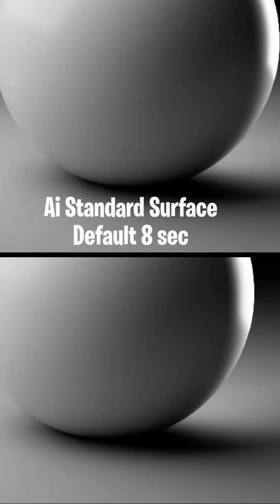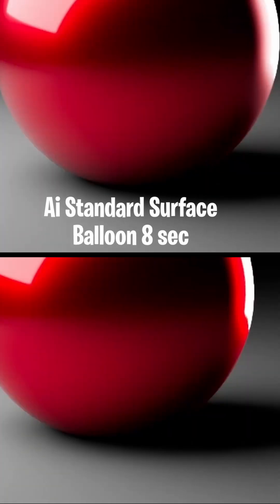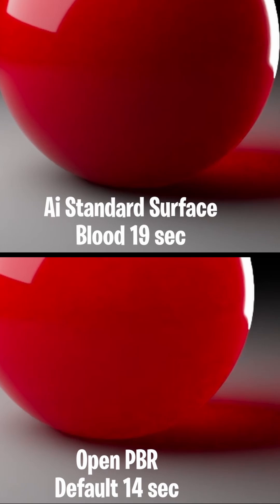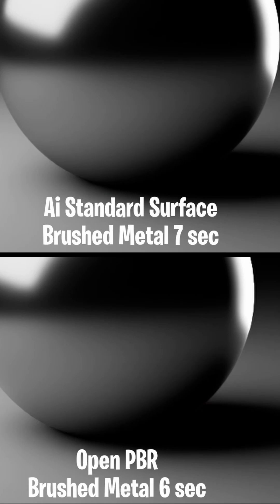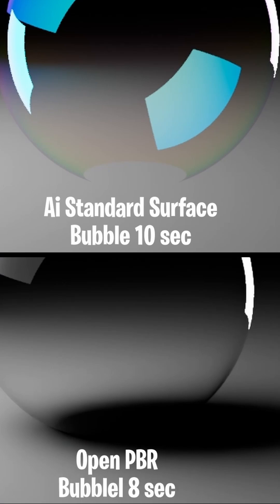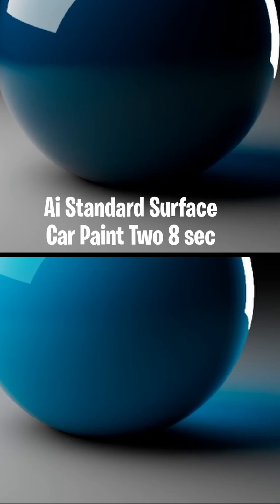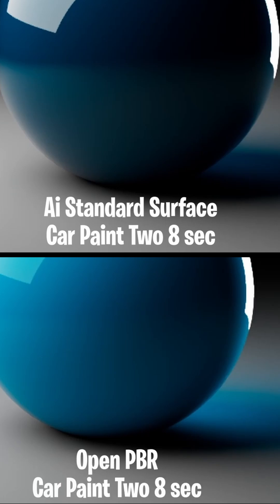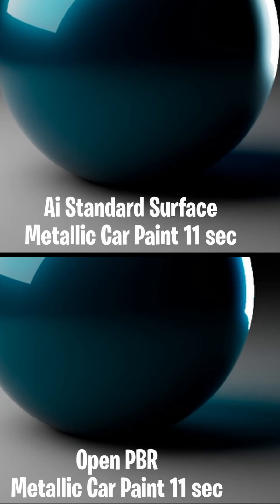Maya 2026 Open PBR vs Arnold Materials 1